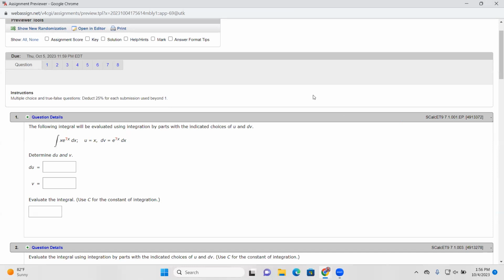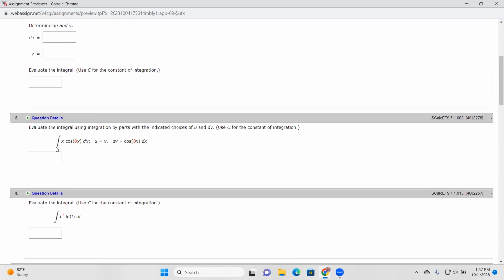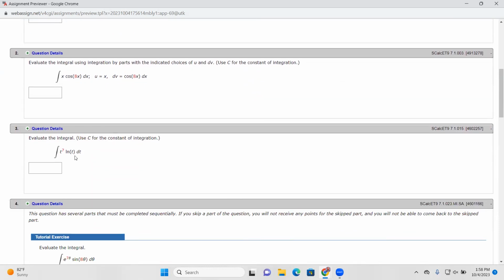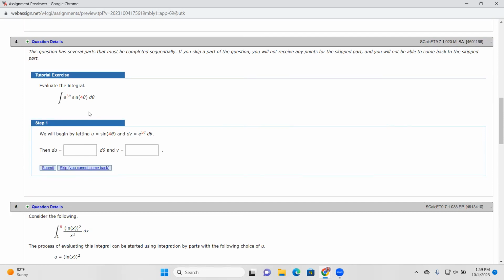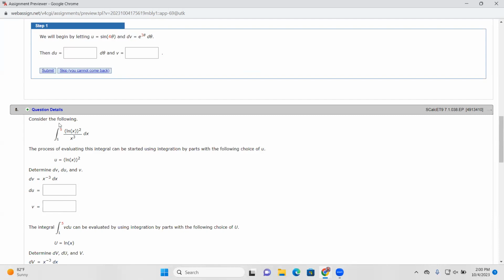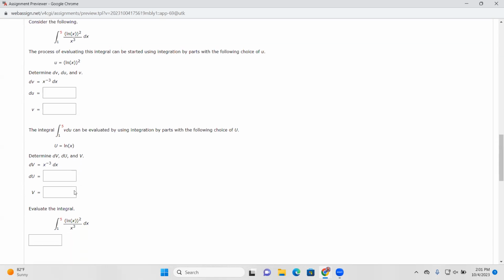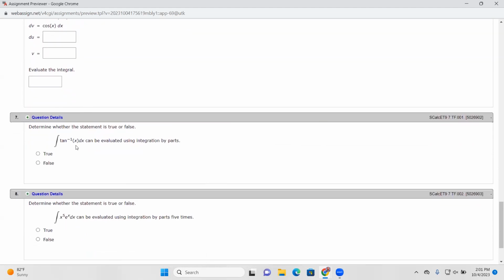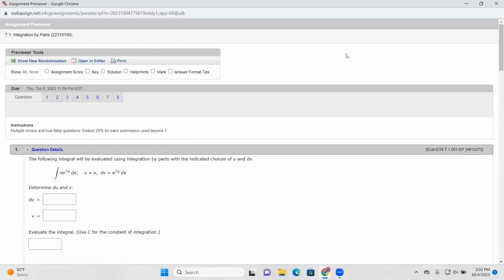7.1 - WebAssign Discussion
Discussion of Daily Exercises on Integration by Parts.